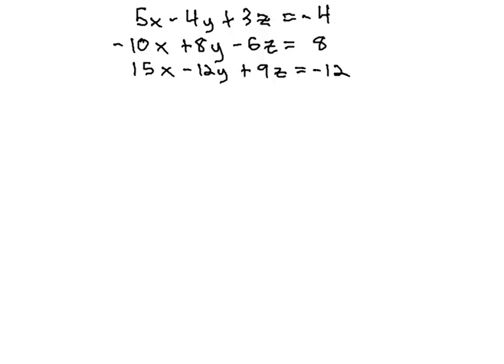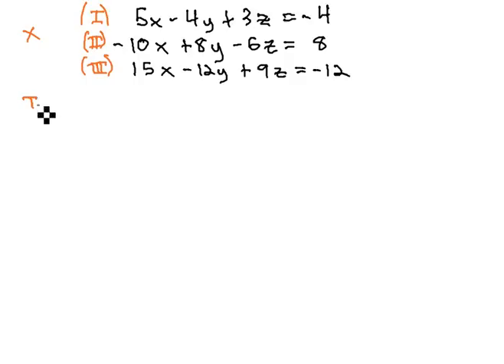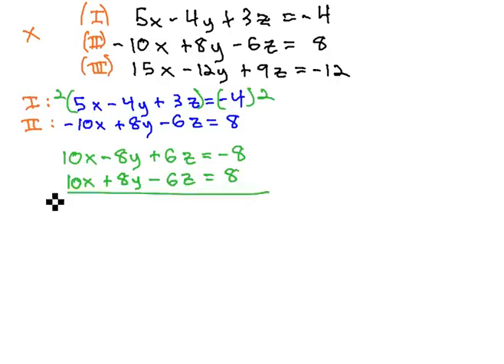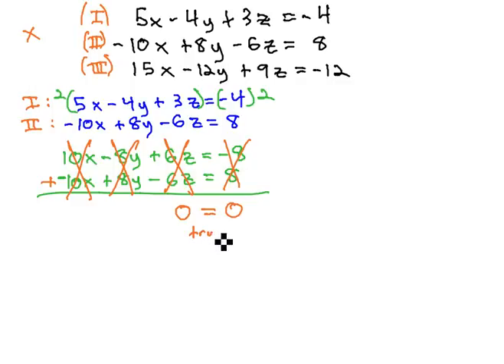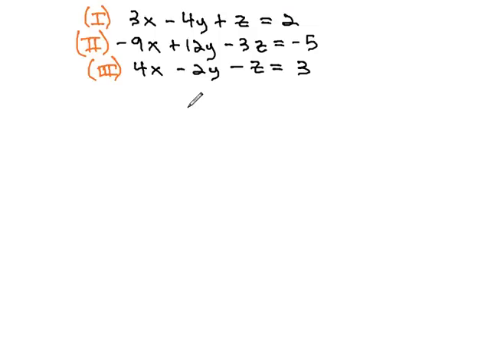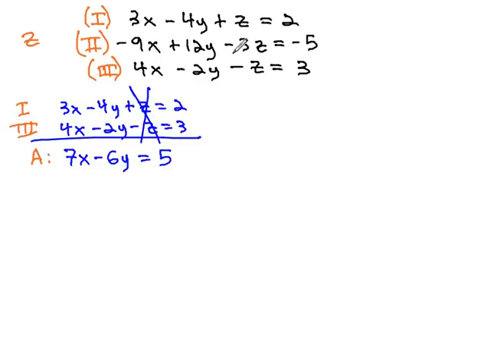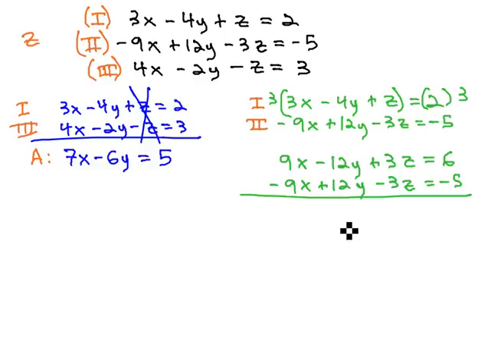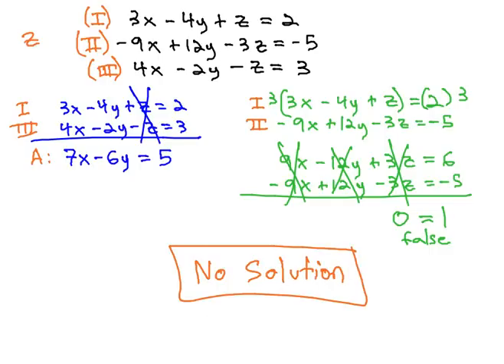Systems with 3 Variables - Special Cases